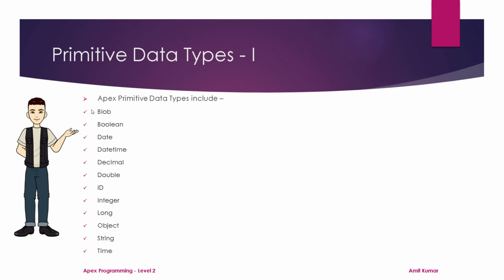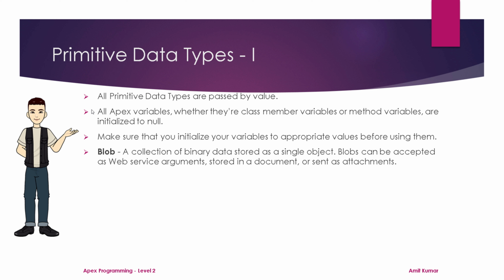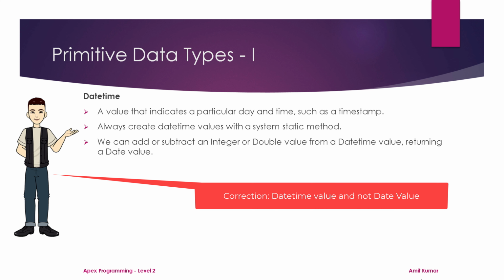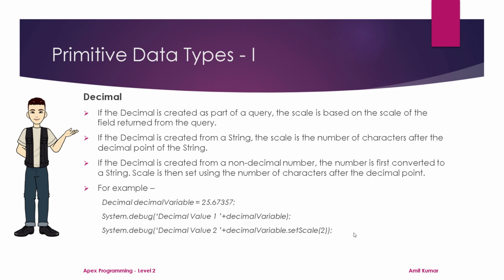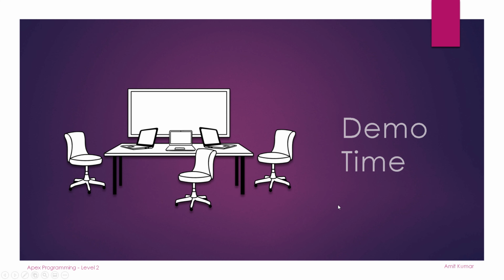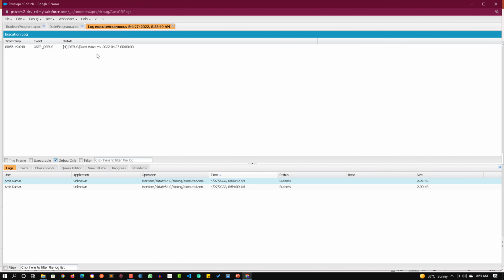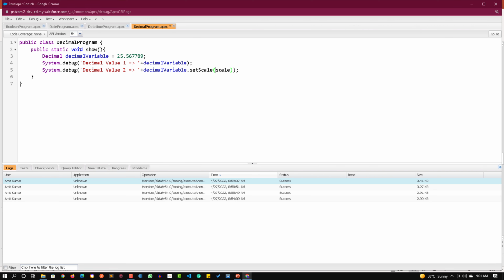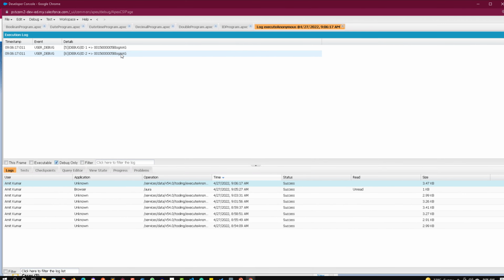Primitive Data Types - I - Apex Programming Level 2 ⭐⭐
This video explains the Primitive Data Types in Apex.
Topics covered in this video are -
1. Blob Data Type
2. Boolean Data Type
3. Date Data Type
4. Datetime Data Type
5. Decimal Data Type
6. Double Data Type
7. ID Data Type
8. Practical Explanation